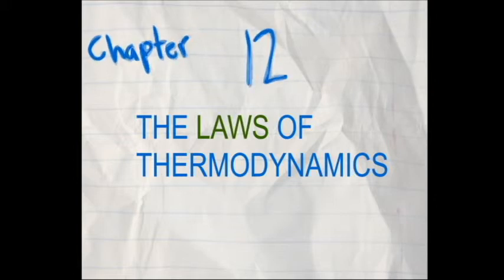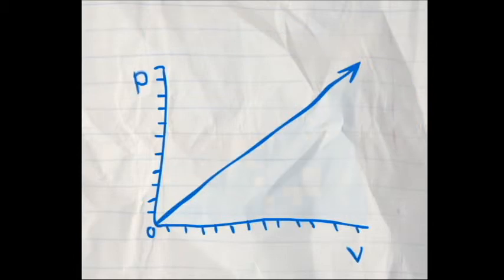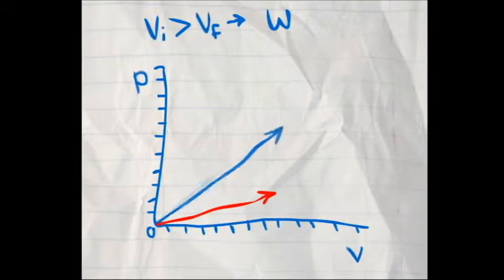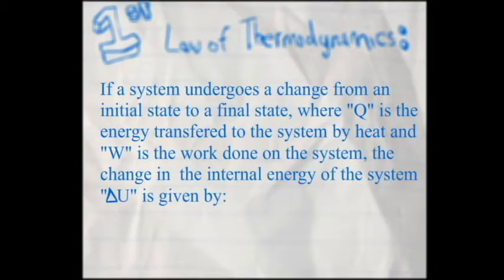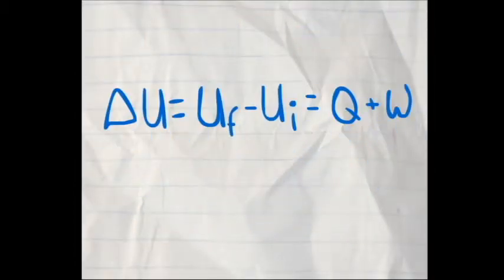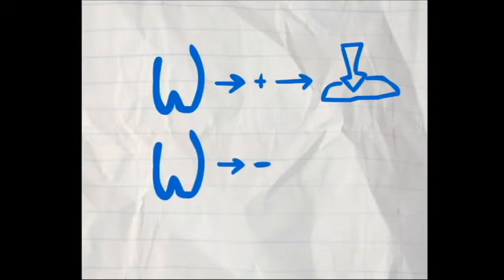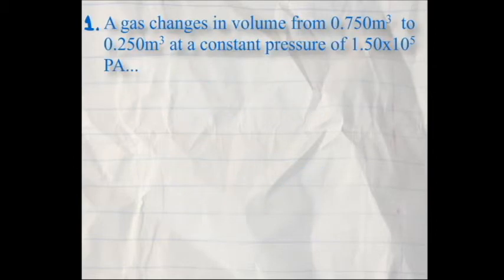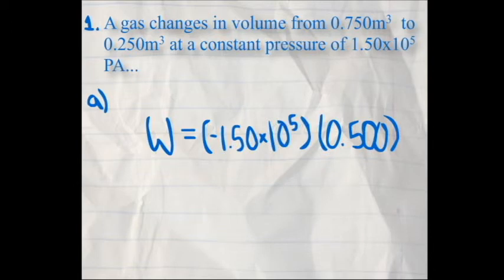Chapter 12 Section 12.1-12.2 Tutorial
physics tutorial